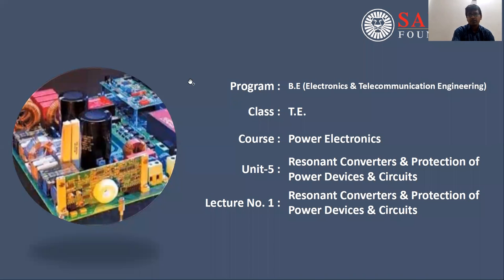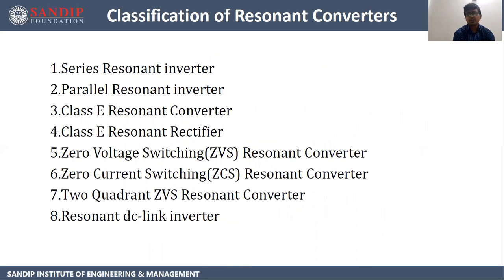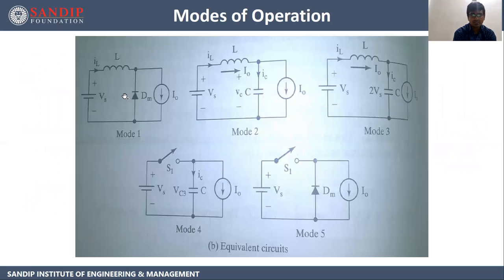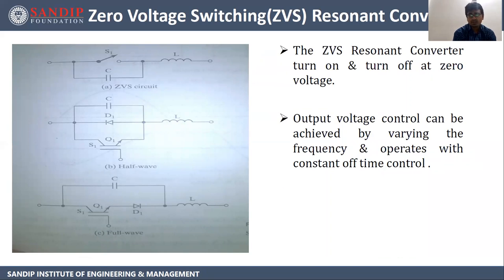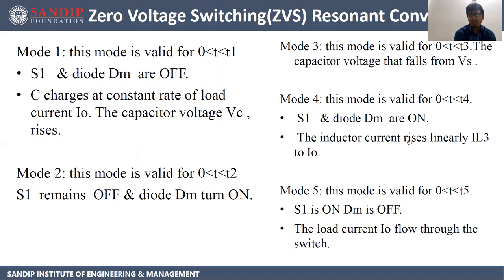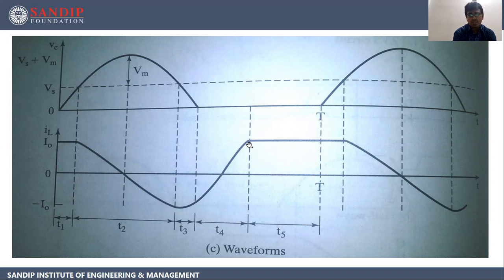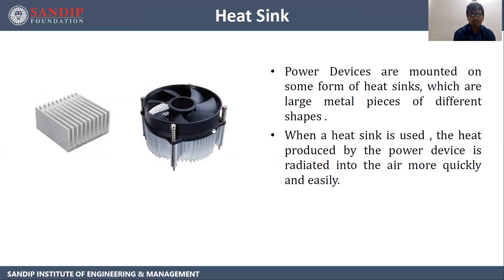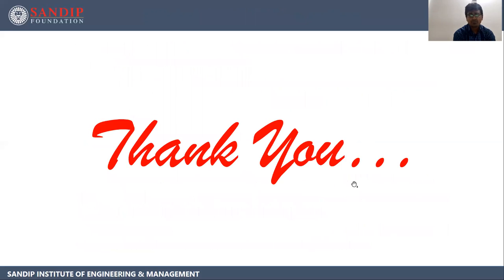Power Electronics - Resonant Converters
In this video , you will get to learn about Resonant converters.